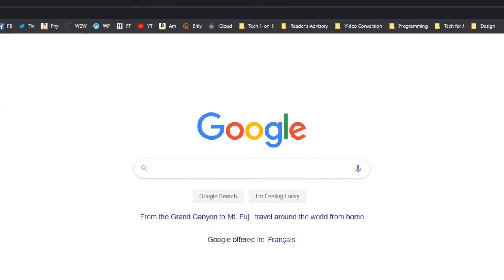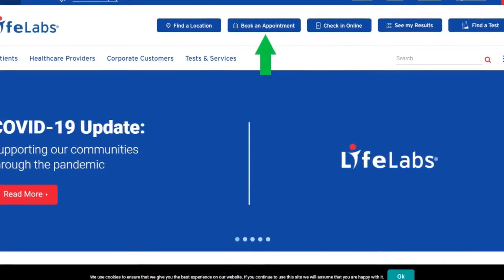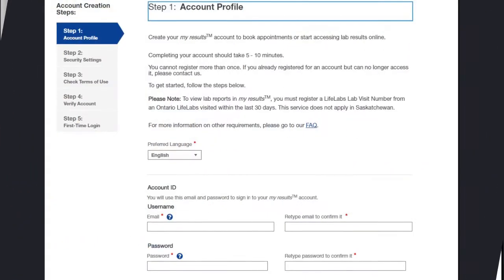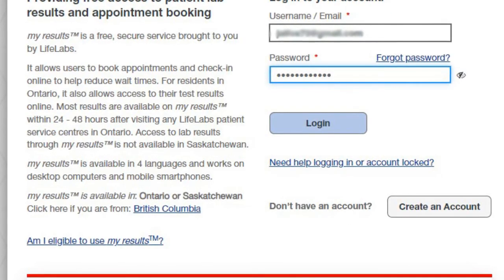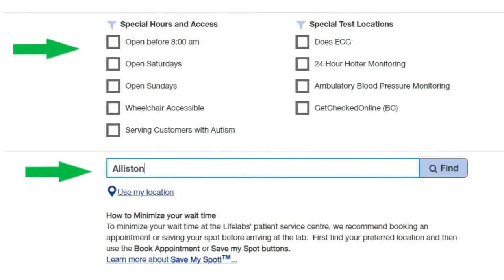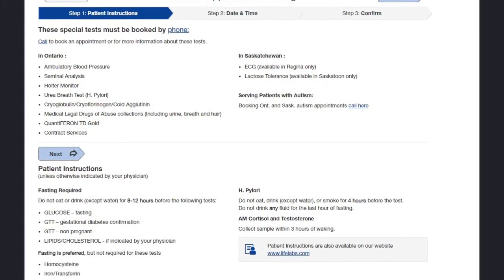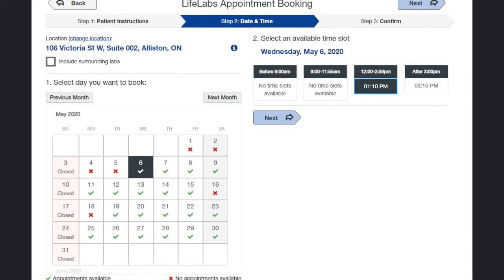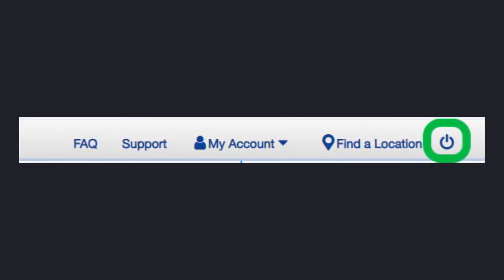Tech Assist: Q&A - Book an Appointment with Life Labs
Join Julie as she walks us through using the Overdrive app on a Windows laptop or PC.